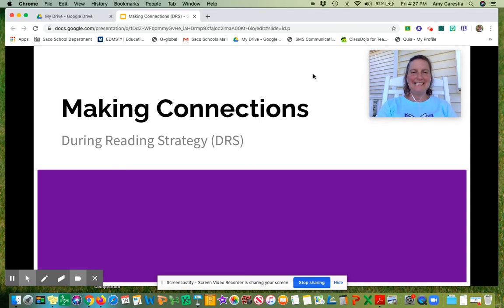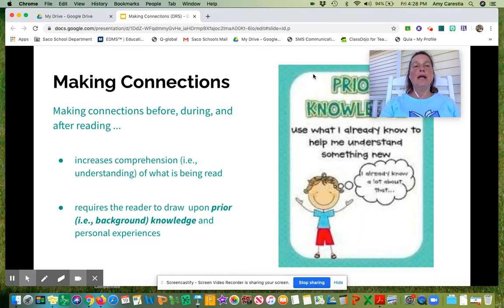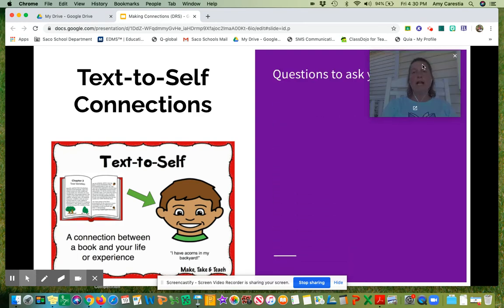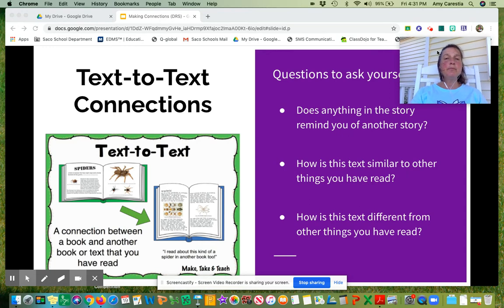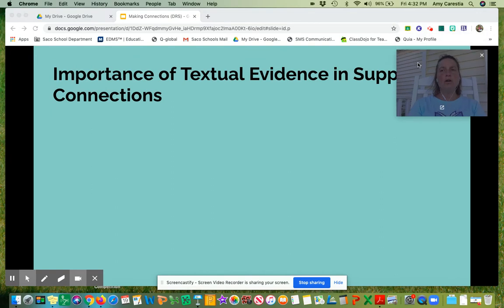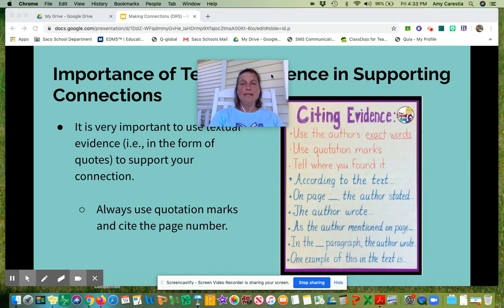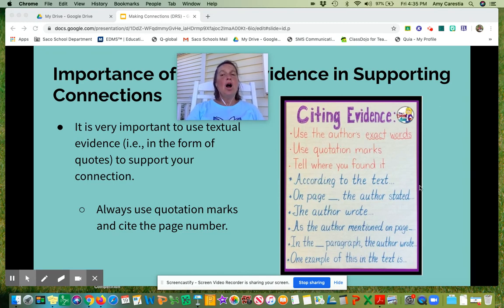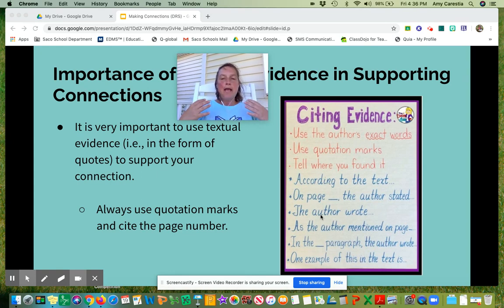Making Connections (DRS)